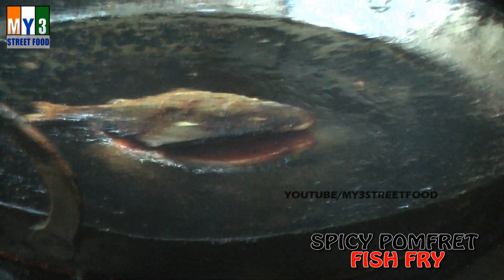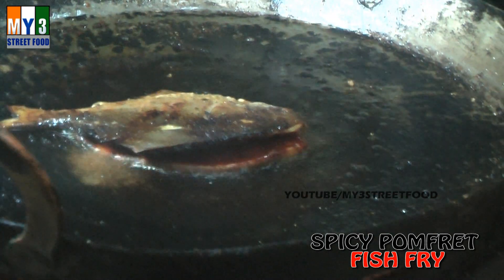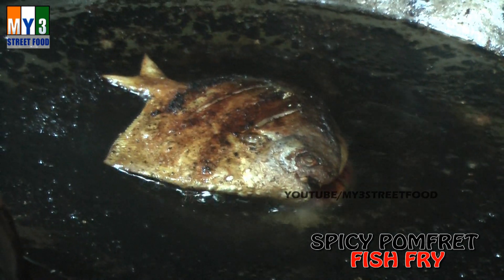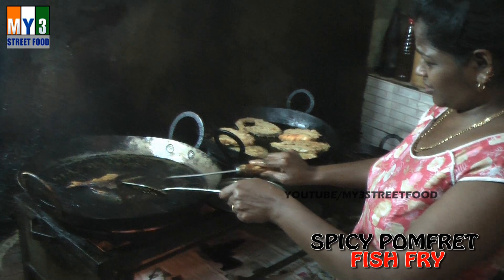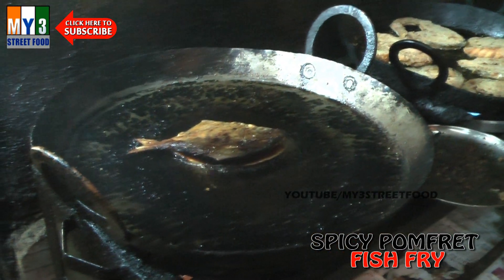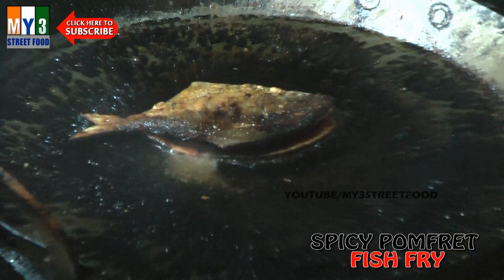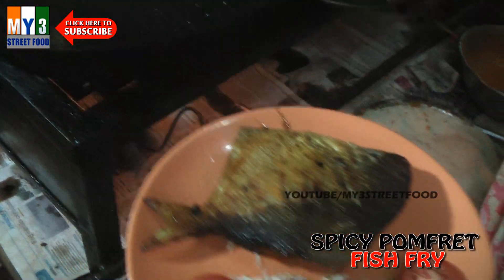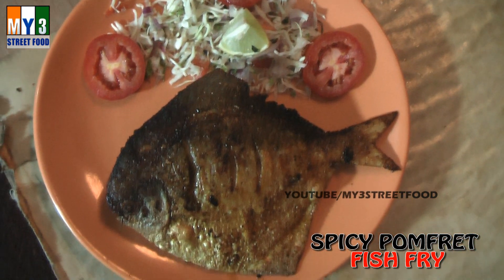SPICY POMFRET FISH FRY - GOA STREET FOOD - WORLD STREET FOOD street food